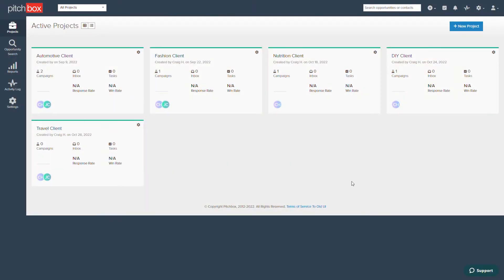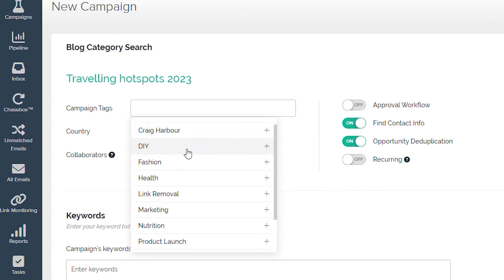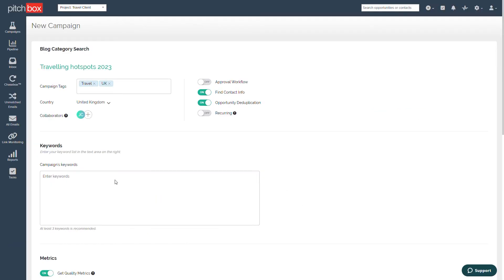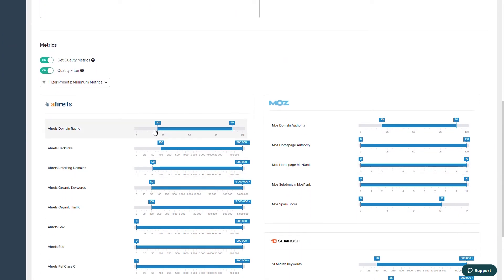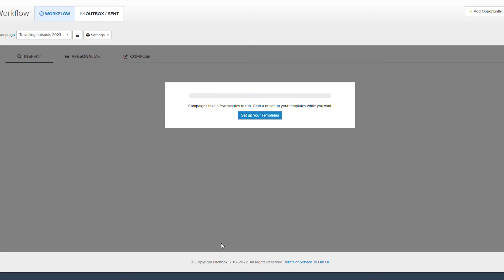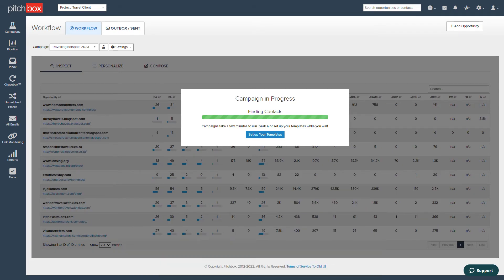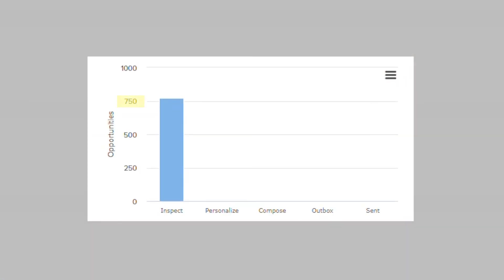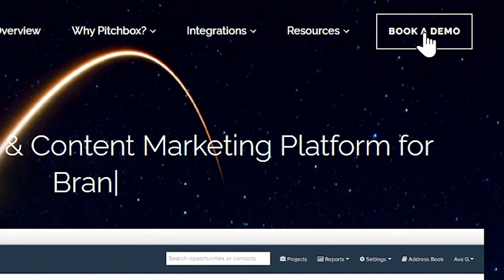How To Find 700 High-Quality Link Building Prospects in 60 Seconds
Looking to get some high-quality backlinks?

Marketing and link-building have never been as easy and doable before.

In this episode of the Pitchbox Series, Craig demonstrates how to discover more relevant and quality prospecting opportunities using Pitchbox.

KEY MOMENTS
0:00 Introduction to Link Building Prospecting Demo Using Pitchbox
0:24  Choose from or Create a Project Area
0:29 Set Up the Campaign and Choose From One of the Pre-set Campaign Types
0:45 Add in at least Three Keywords Relevant to your niche
0:52 Utilize the Quality Filter

LICENSE CERTIFICATE
Item Title:                      New Motivation
Item ID:                         N28YDPC
Author Username:                 guitarsstate
Licensee:                        Hex Studio
Registered Project Name:         How To Find 700 High-Quality Link Building Prospects in 60 Seconds
License Date:                    October 31st, 2022